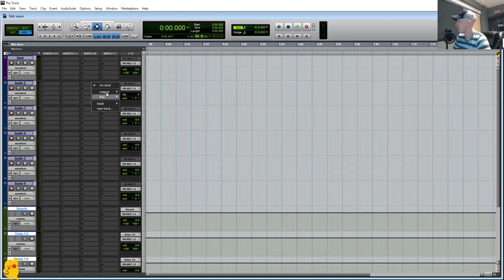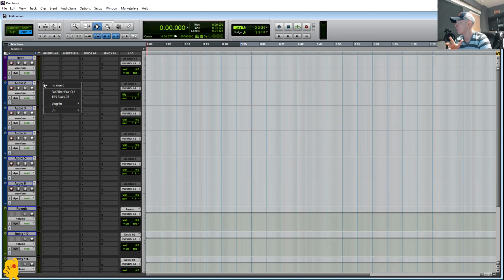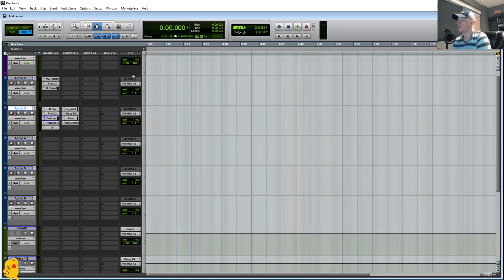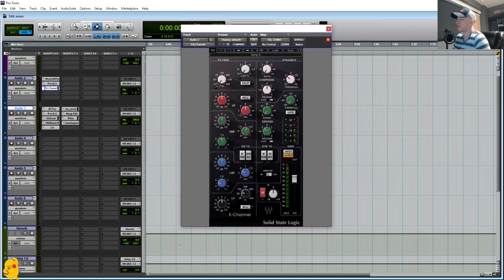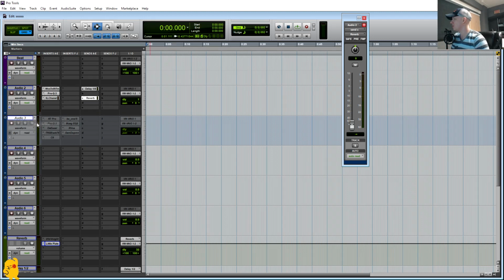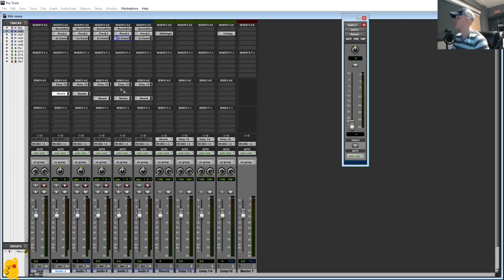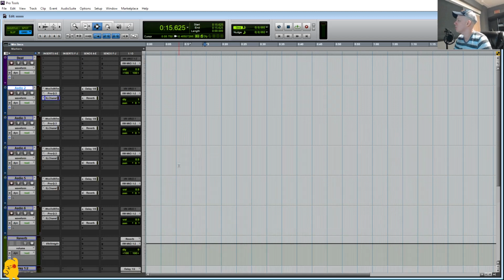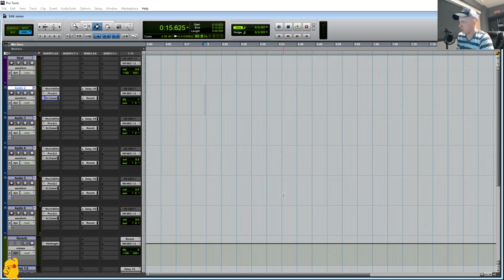Setting Up a Basic Pro Tools Template for Rap: Part 2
Second part to setting up a basic Pro Tools template for rap.  This section mainly focuses on understanding latency.

Don't forget to get my free vocal chain presets here!

My Recording Vocal Chain
Blue Blueberry ► Avalon 737 ► Saffire Pro 40 ► Pro Tools

Gear Recommendations

Mics:
TLM 102

Interfaces:
Focusrite Scarlett 2i2
M-Audio M-Track 2x2 C-Series
Universal Audio Apollo Twin MKII DUO

Plugins:
Waves Gold